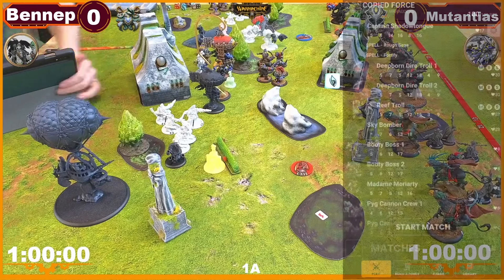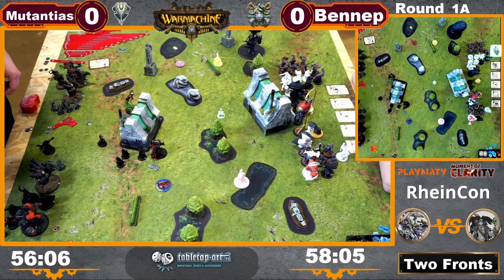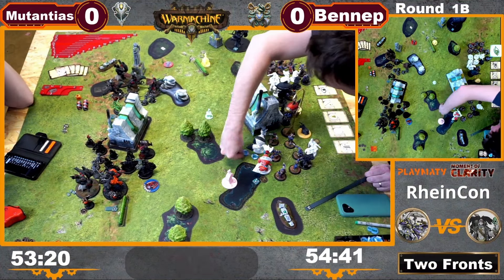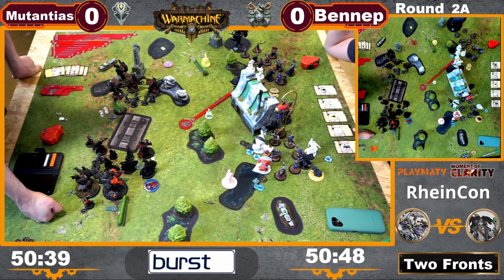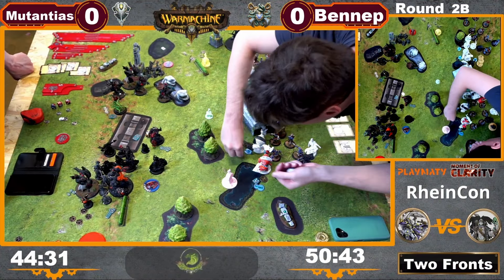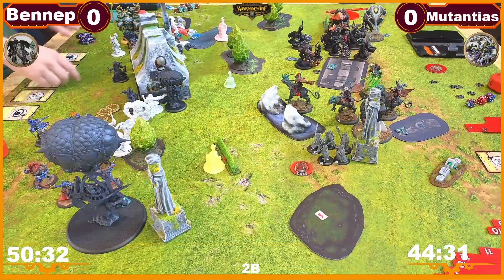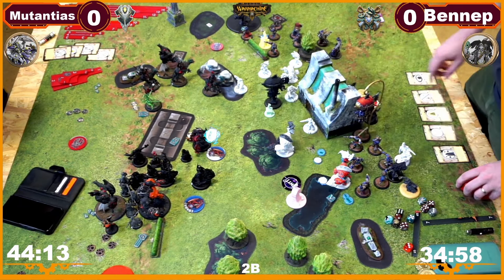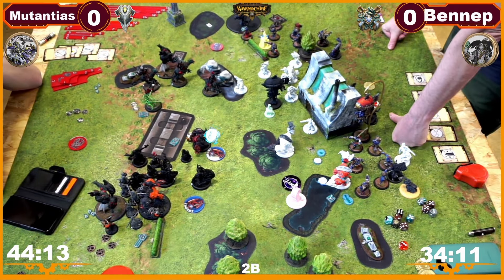[EN] RheinCon Day 1 Game 1 - Brineblood [Shadowtongue] vs Dusk [Scyrafael] - players' audio only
Hello everyone!

This is the first game of Day 1 of RheinCon 2024! I removed most of the background noise and left the players' audio only, enjoy!

Ben playing Shadowtongue against Mutantias playing Scyrafael.

If you would like to support my YT chanel and my blog, follow this

00:00:00 - Intro and lists
00:02:36 - Deployment
00:04:46 - Round 1 Turn 1
00:09:38 - Round 1 Turn 2
00:16:53 - Round 2 Turn 1
00:26:02 - Round 2 Turn 2
00:49:50 - Round 3 Turn 1
01:05:34 - Round 3 Turn 2
01:29:57 - Round 4 Turn 1
01:42:53 - Round 4 Turn 2
01:50:52 - Afterthoughts